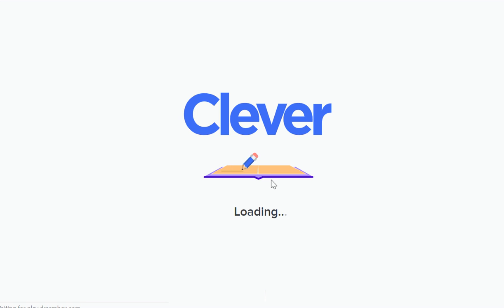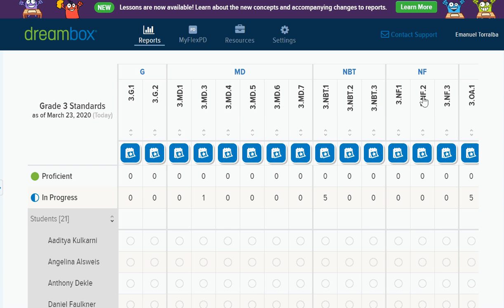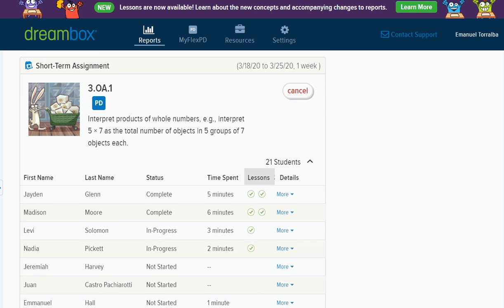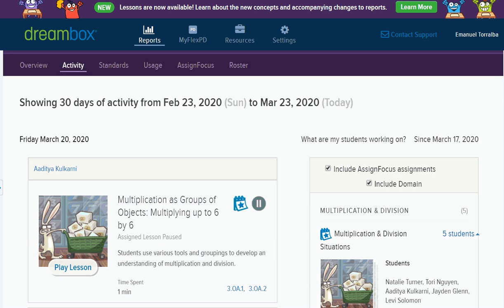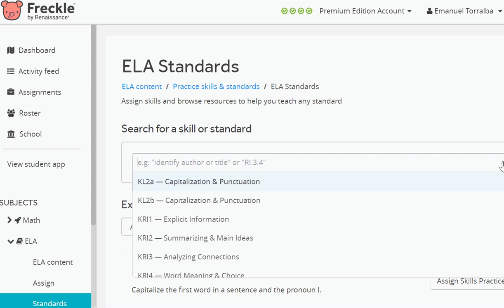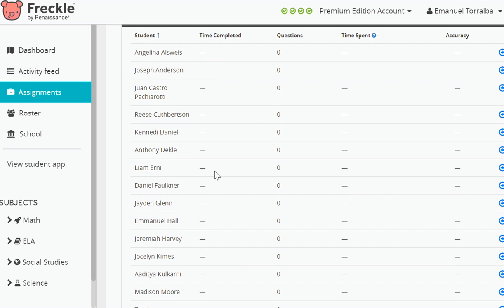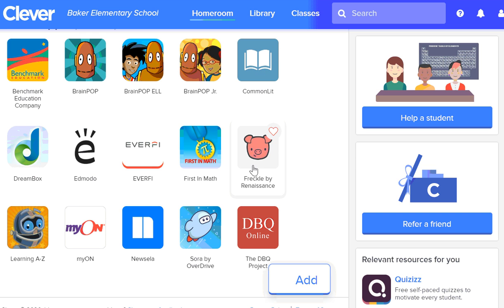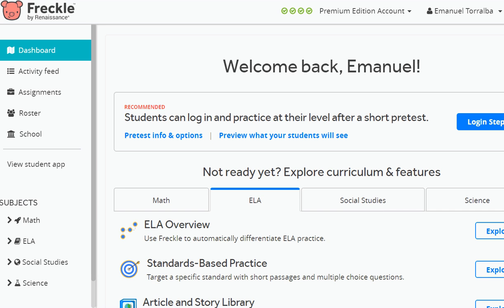CREATING DREAMBOX and FRECKLE ASSIGNMENTS